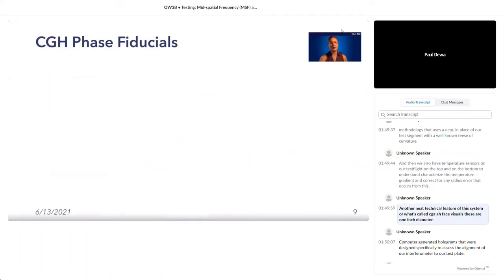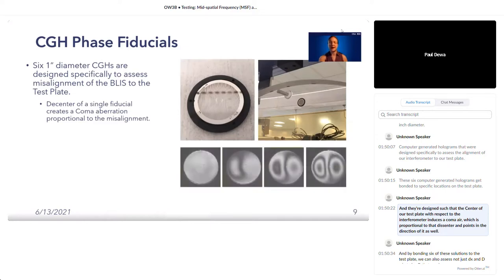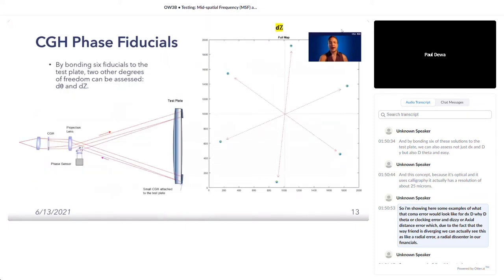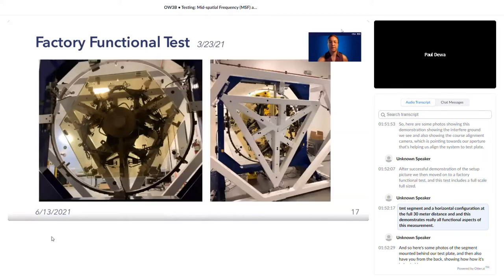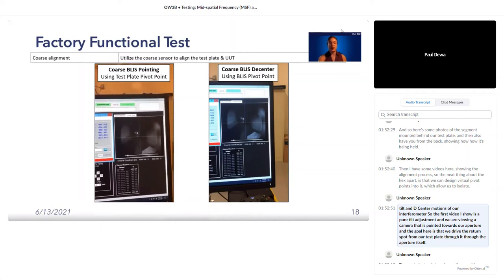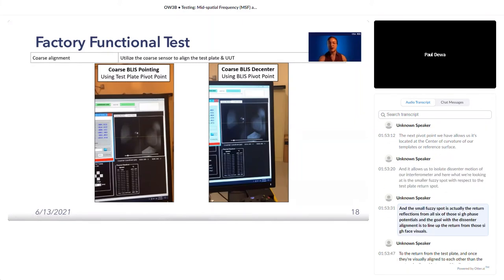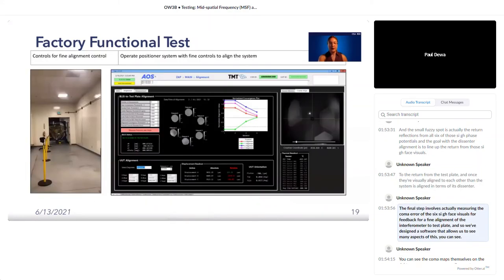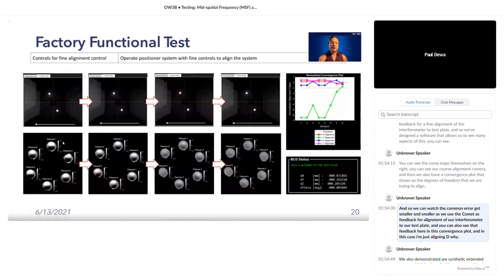TMT Metrology Testbed - Computer-Generated Hologram (CGH) Phase Fiducial Alignment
Aligning a 1.5 m diameter mirror segment to an interferometer 13 m away, to an accuracy of 25 microns. How is this done? Computer-generated holograms are the solution!

In this video, Dr. Shelby Ament describes the concept of "CGH Phase Fiducials", used in a Metrology Testbed for the Thirty Meter Telescope. These alignment CGHs, as well as the main CGHs used to measure the segments, were designed and fabricated by Arizona Optical Metrology LLC.

This excerpt is from a talk titled “Metrology Testbed for the Thirty Meter Telescope Primary Mirror” from the Optical Fabrication and Testing Conference on June 13, 2021. Content is shared with permission from the OSA.